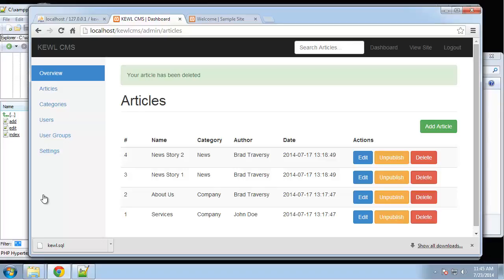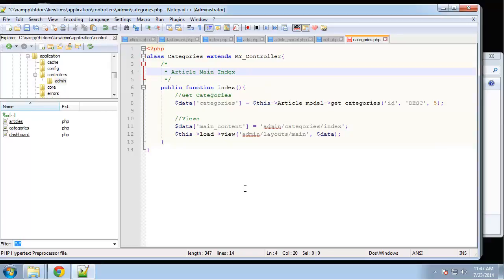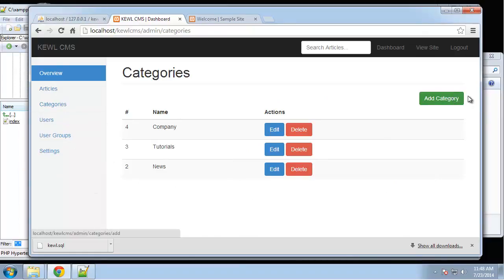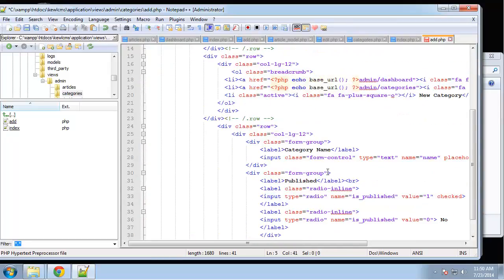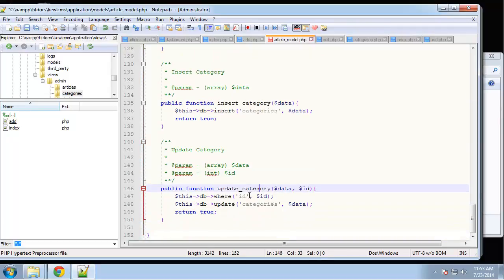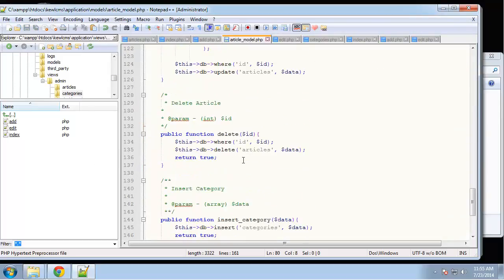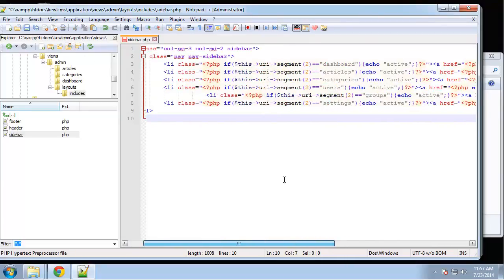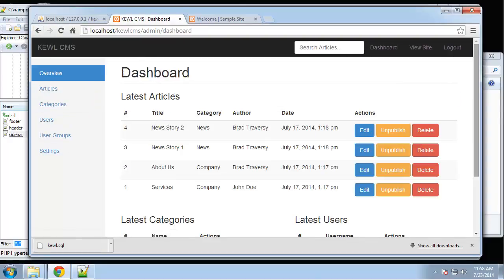10 79 PHP and MySQL Categories